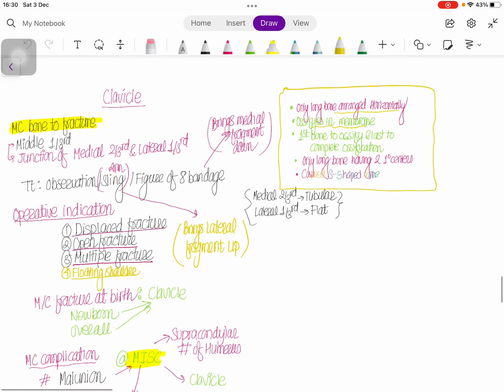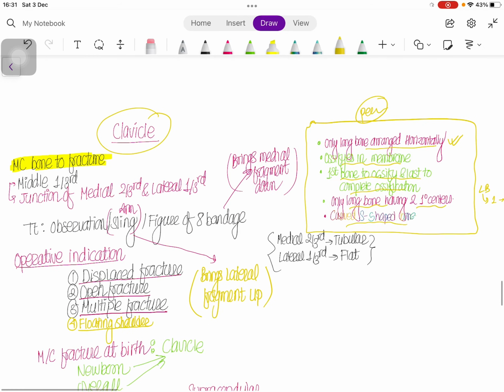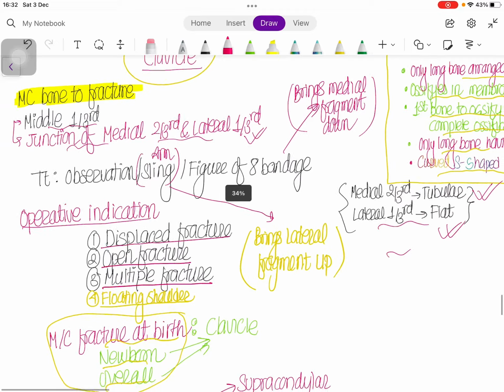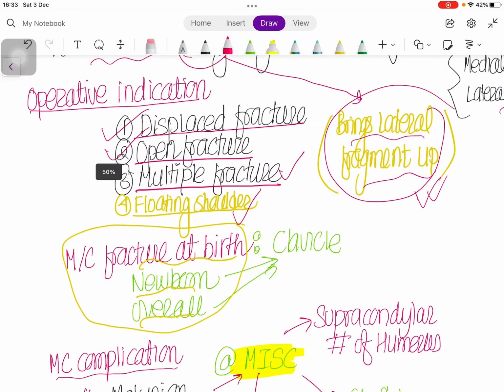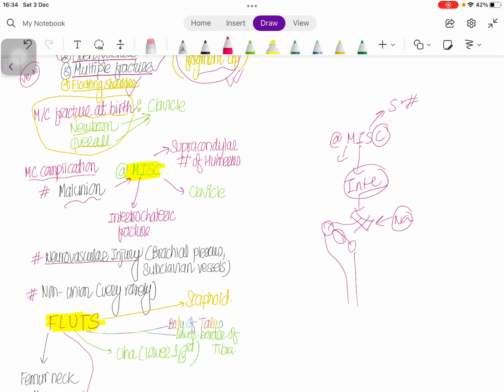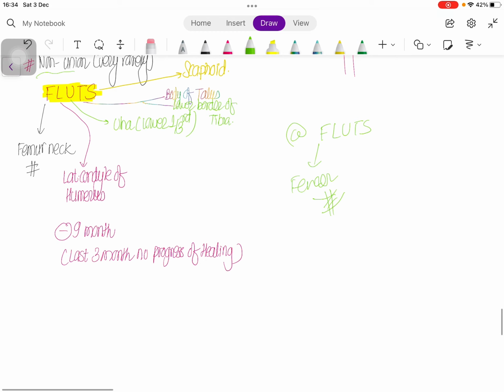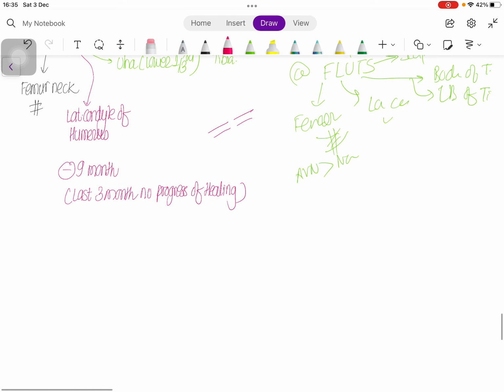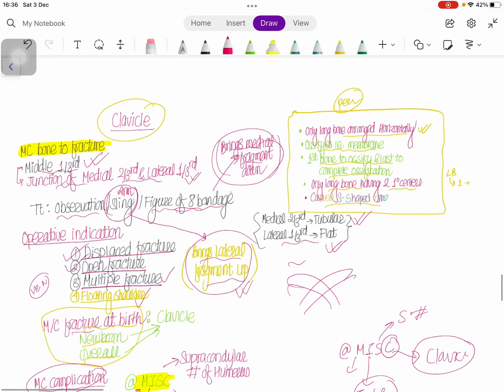Clavicle bone ,it’s fracture ,complications and management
PAHS,Junior clerkship